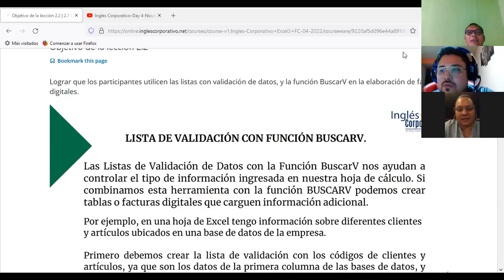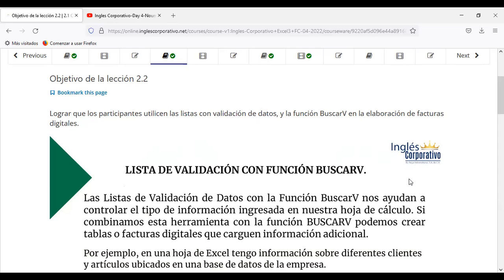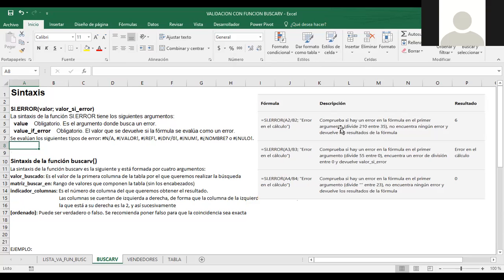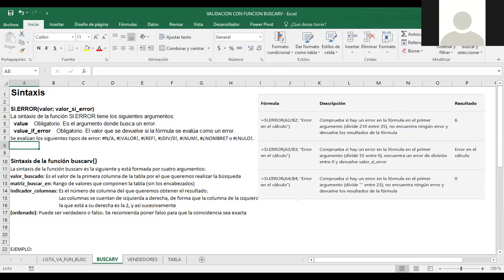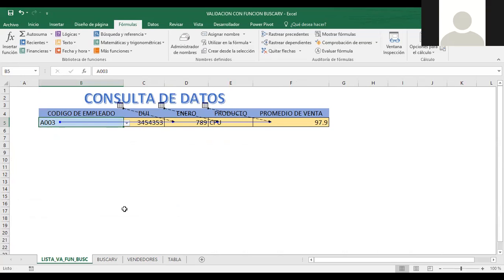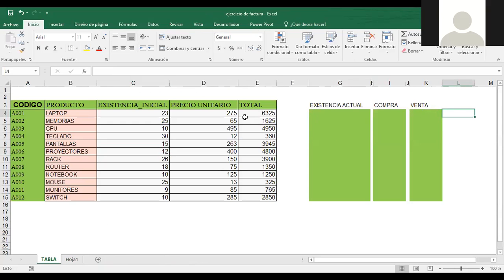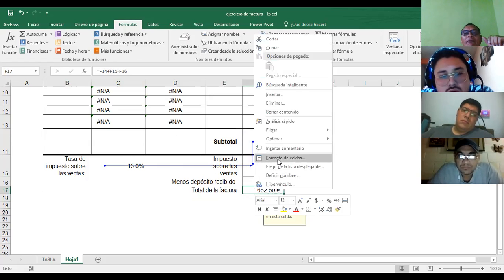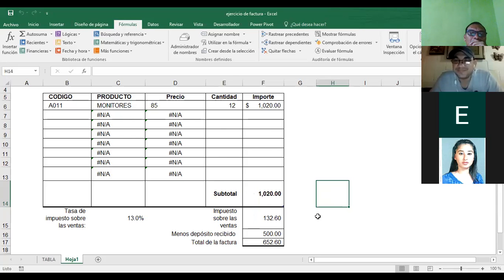Ingles Corporativo-EXCEL AVANZADO LISTA DE VALIDACIONES CON FUNCION BUSCARV CLASE_4